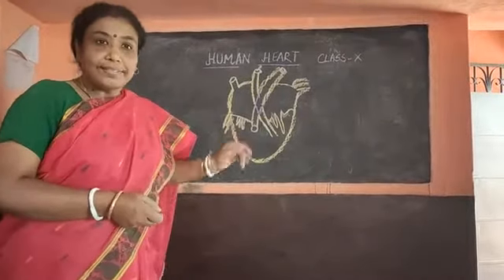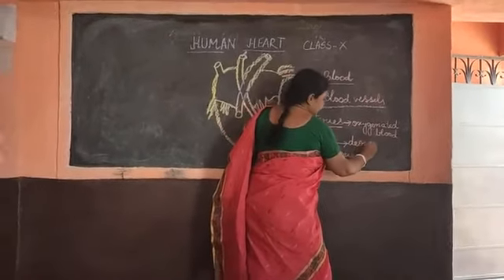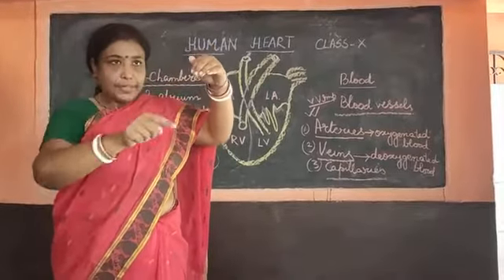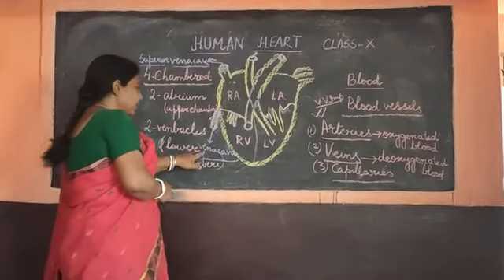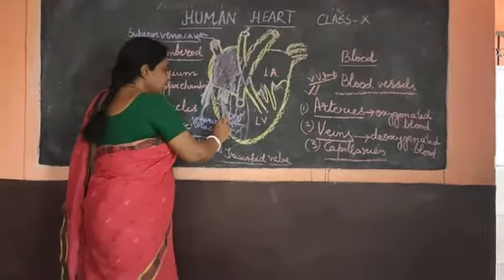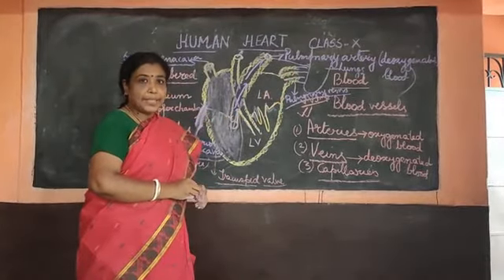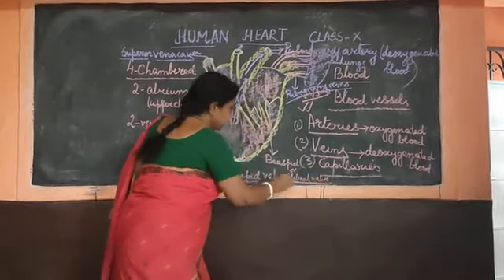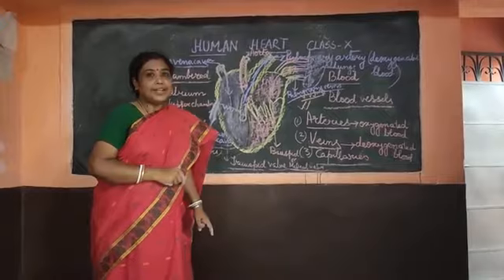Class 10 Biology Life processes Part 5 Human heart by Kakoli Saha